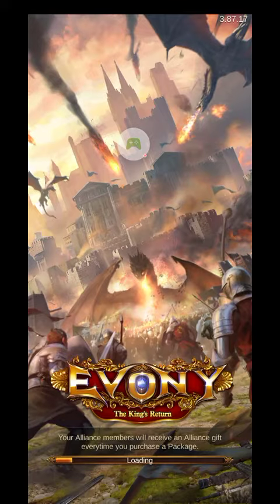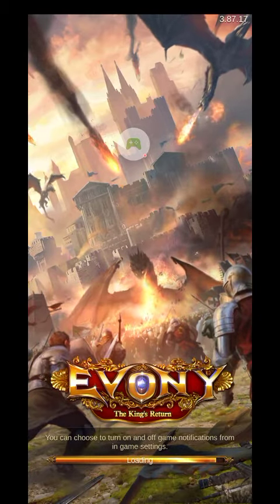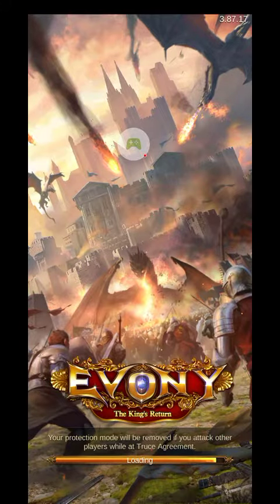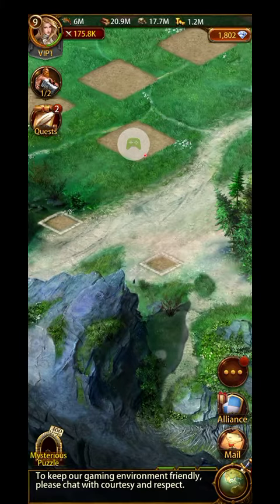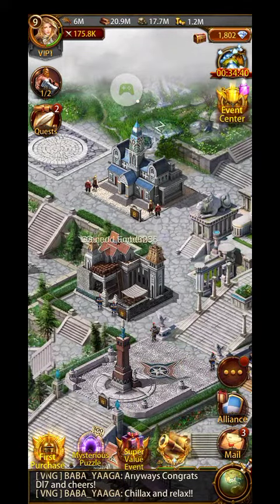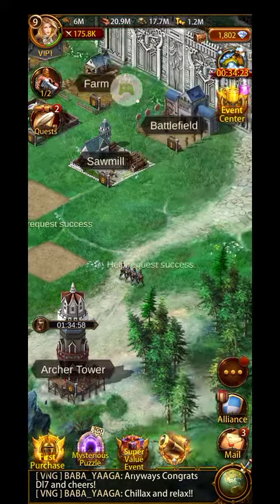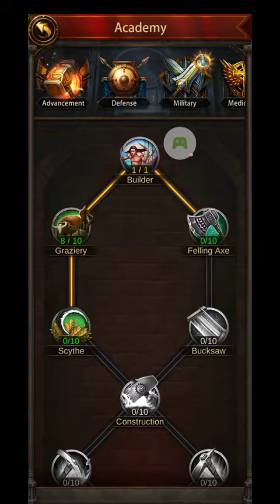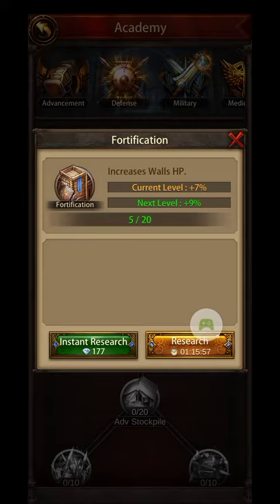Evony: The Kings Return - Defense